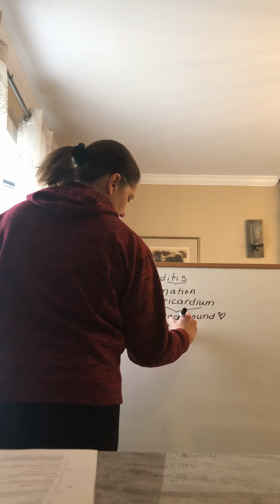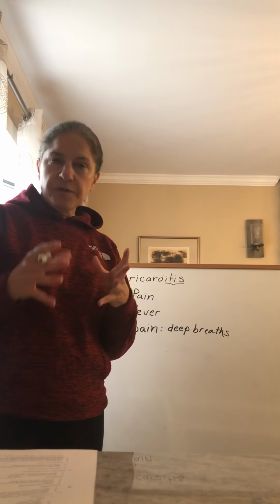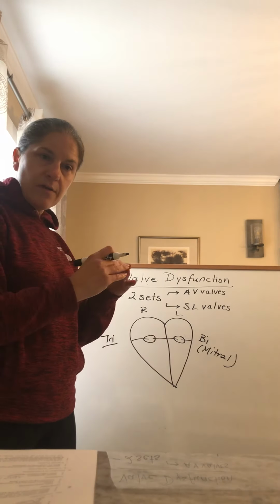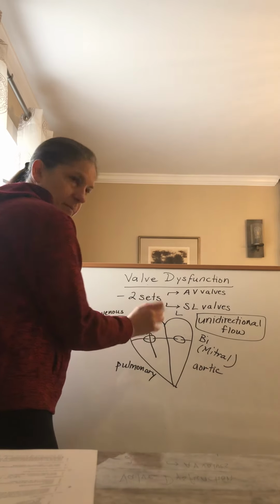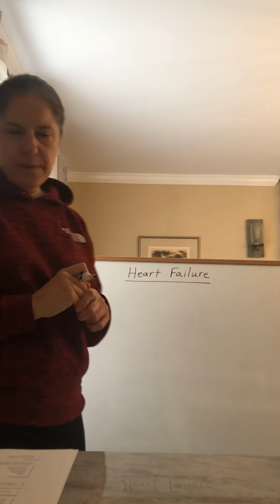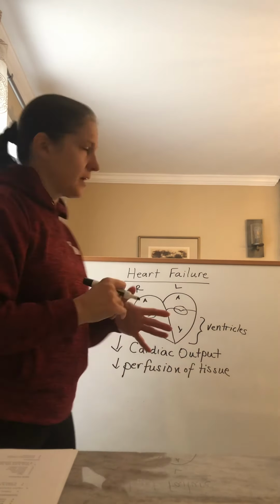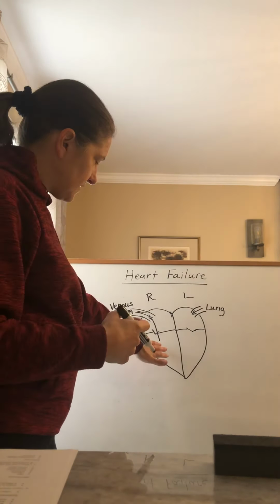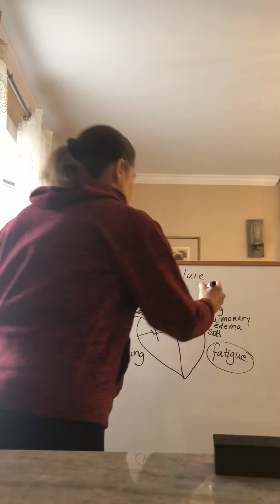Alterations in CV function, vol 3